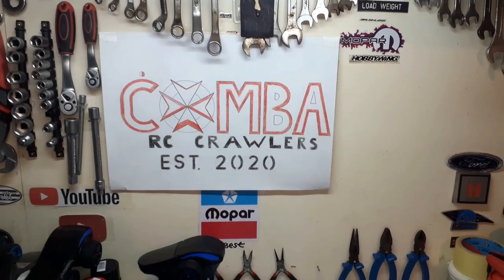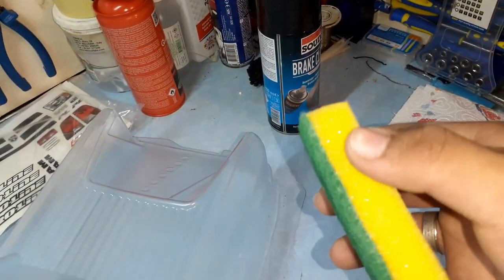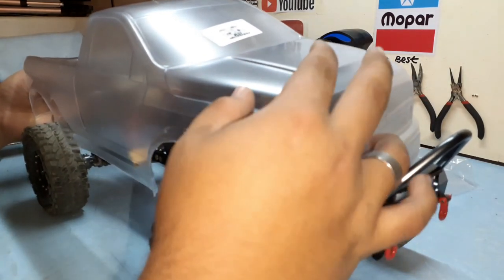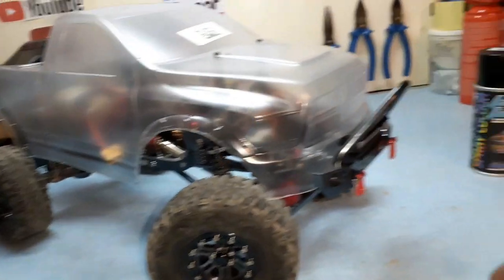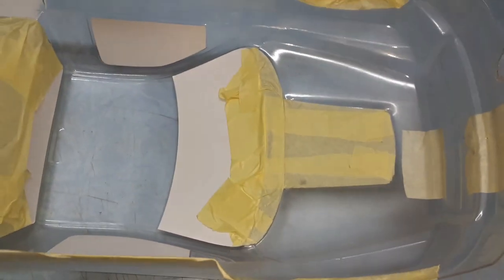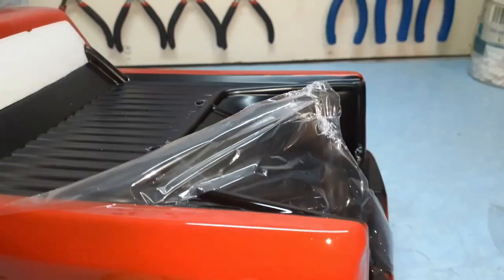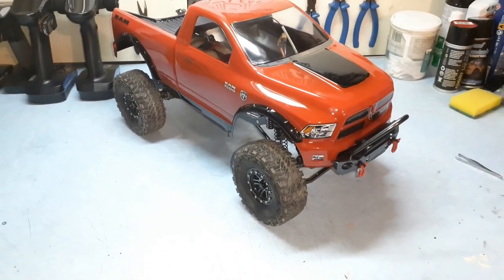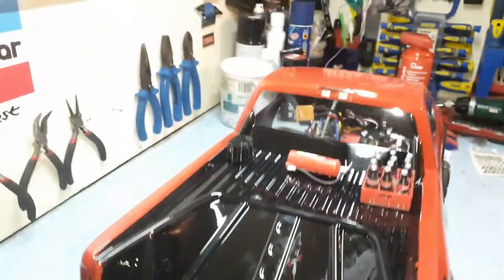HOW TO paint a clear RC car/crawler body; Axial SCX 10 ep. 2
Hi guys, thanks for visiting my channel again! hope you liked this detailed tutorial. I am very satisfied with my job, hope you are, if you are then go ahead and SUBSCRIBE to join the growing family. this was a long time comming and its better than expected. thanks for watching.

Link to body reamer and scissors: